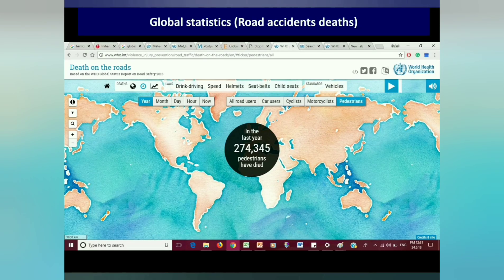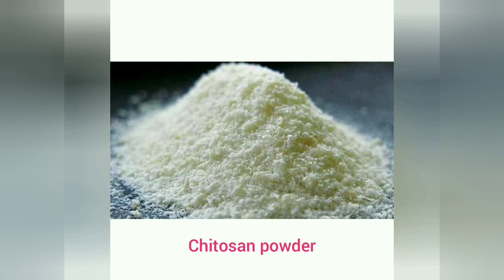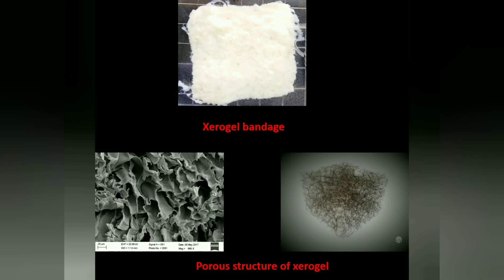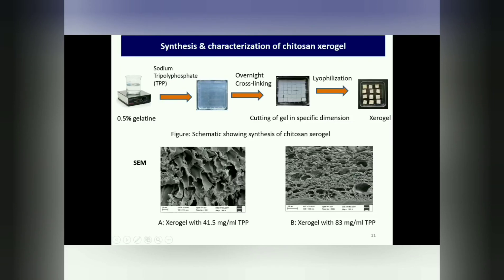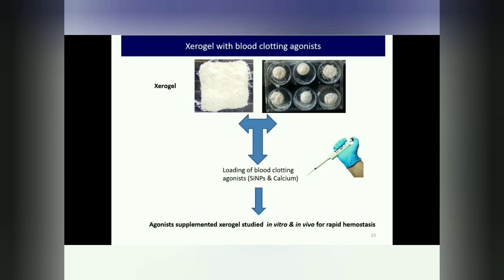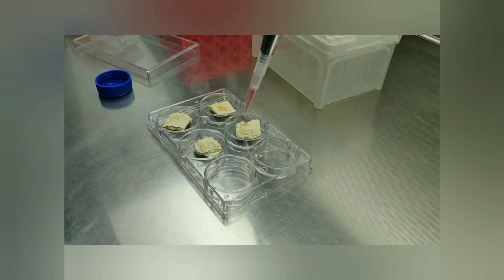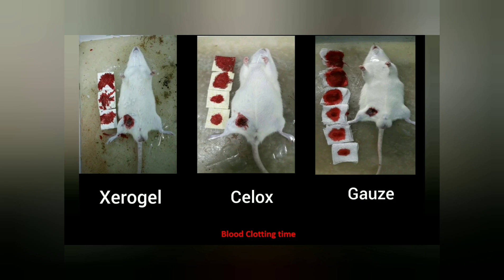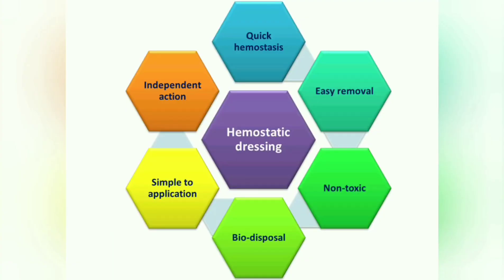Chitosan based hemostatic xerogel dressing